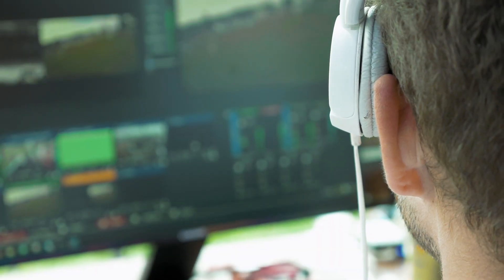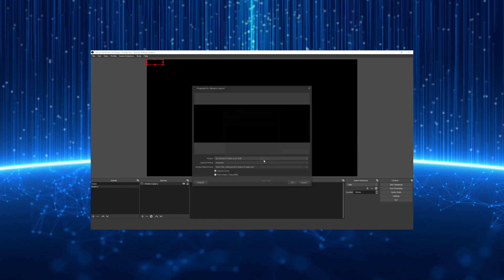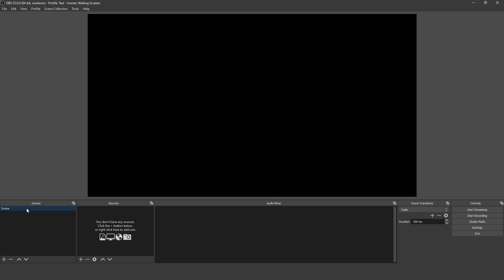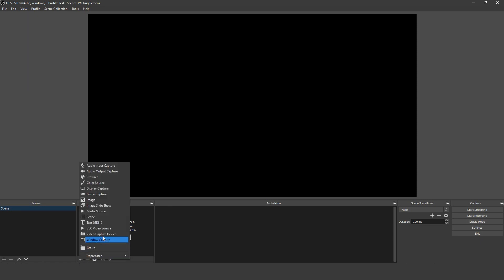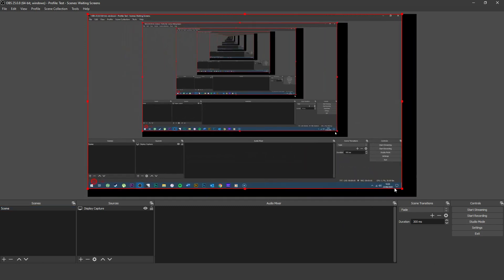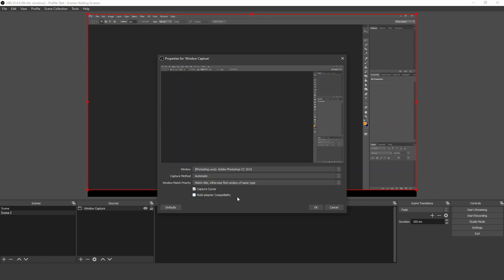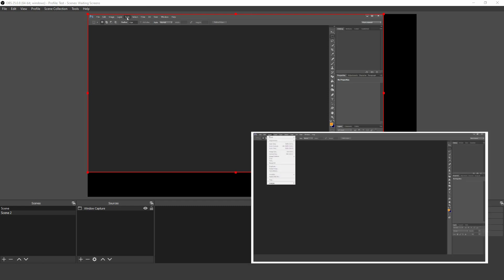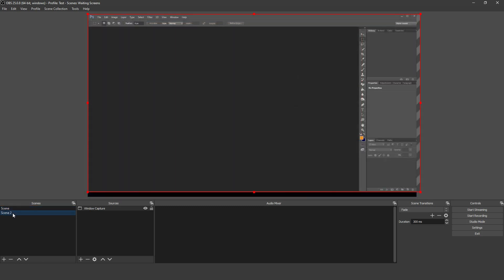How to Use Sources in Open Broadcaster Software (OBS) Studio Screen Recordings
Open Broadcaster Software Studio is the best way to stream for free for many. The system of scenes and sources in OBS is great for setting up various recording targets like monitors, applications and webcams, and then switching between them or even combining them in your production. In this video from Envato Tuts+, we’ll show you how to add and use sources, and how to cut between two video sources in OBS.

Read more about How to Use Sources in Open Broadcaster Software (OBS) Studio Screen Recordings on Envato Tuts+

Envato Tuts+
Discover free how-to tutorials and online courses. Design a logo, create a website, build an app, or learn a new skill